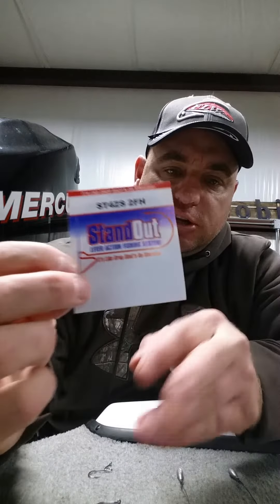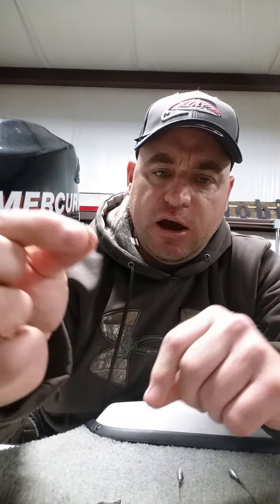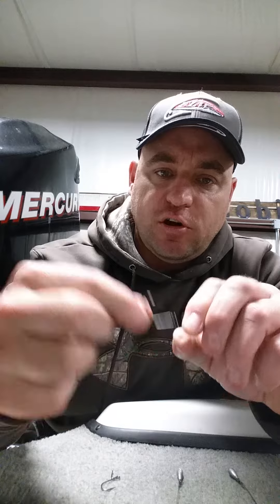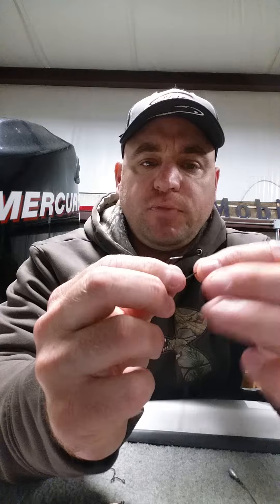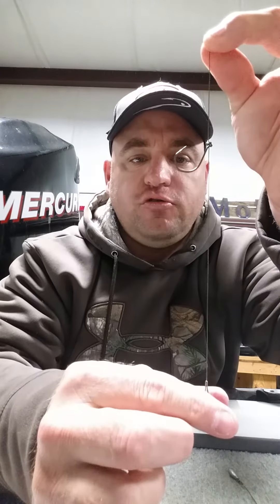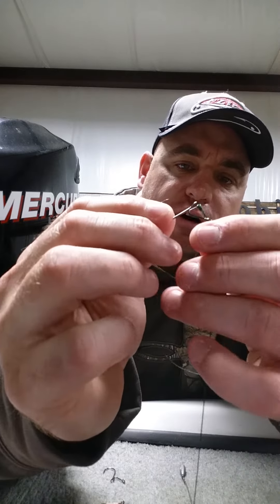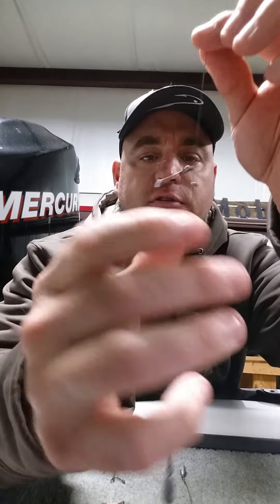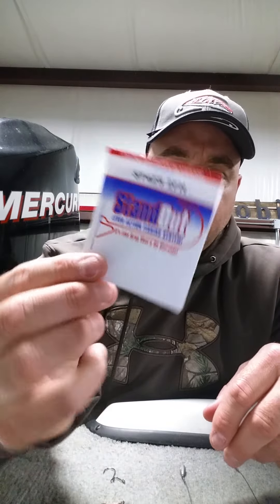DROP SHOT FISHING: Standout Hook Review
Review of Stand Out Drop Shot Hooks verses older traditional hooks.